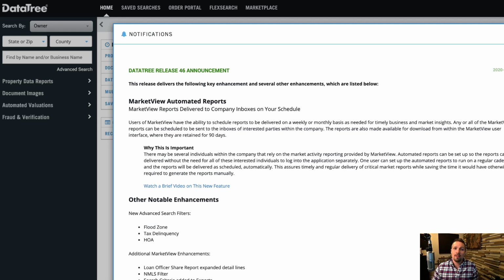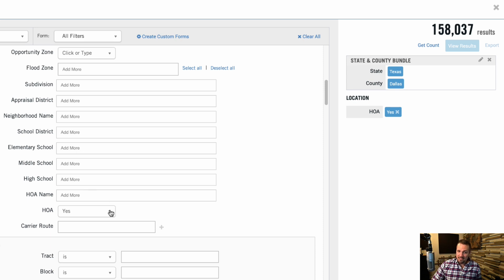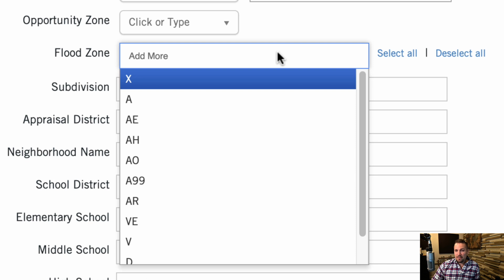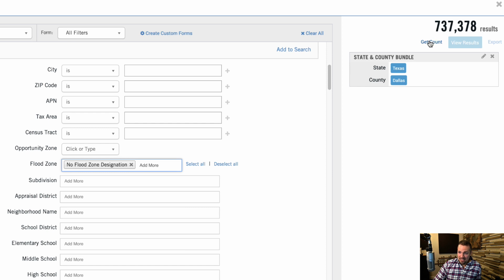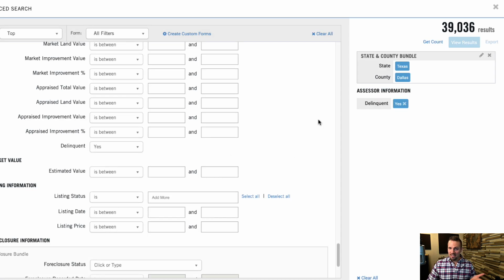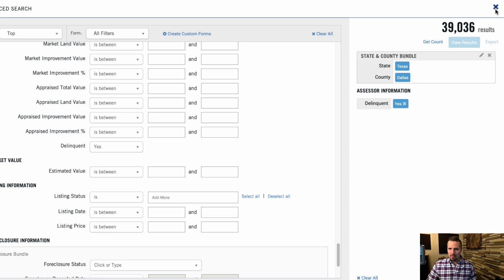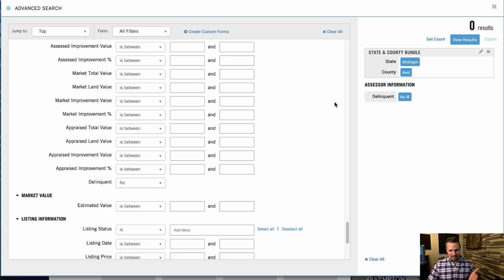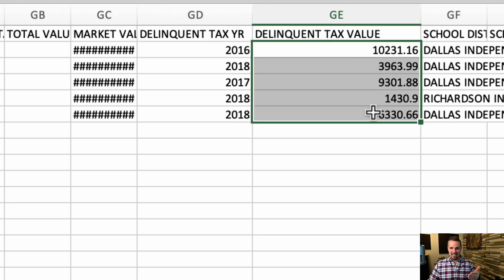Delinquent Tax Lists in DataTree?!?! Not so fast...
DataTree just added a few new filters to their Advanced Search tool:

- Flood Zone
- Tax Delinquency
- HOA

...but what can these filtering options do, exactly? Are they really accurate and reliable? What should we reasonably expect to get when we're applying these to our search results.

That's what I'll try to explain in this video.

Also, check out this link for an explanation on what each of the flood zones are

If you want to get an ACTUAL delinquent tax list (directly from the county), this blog post explains how it's done

Follow Along!